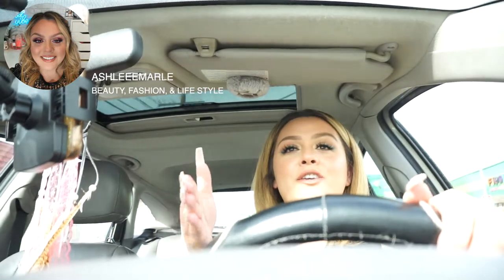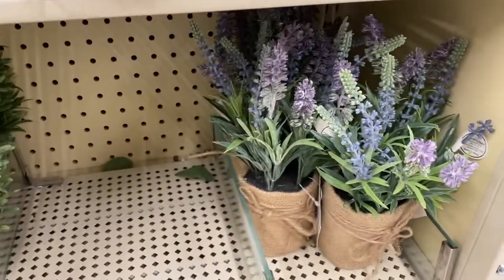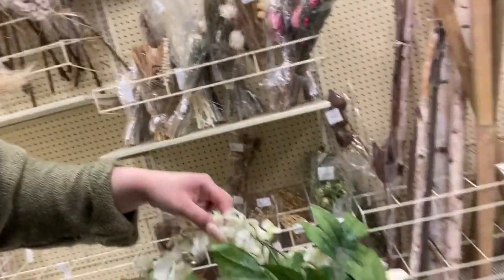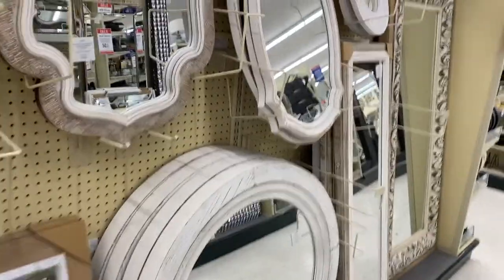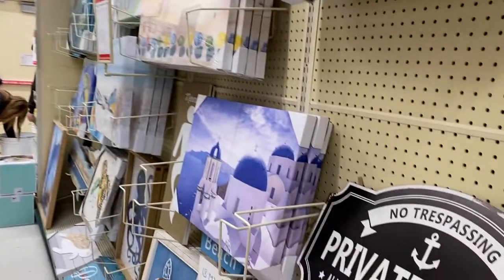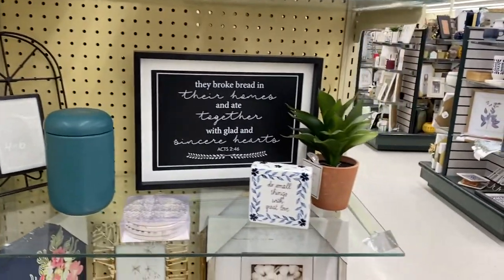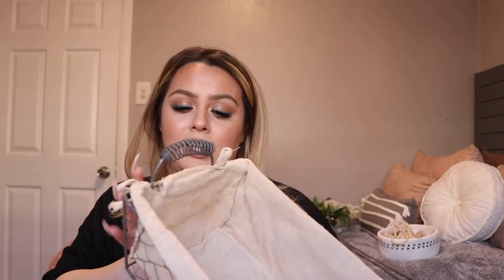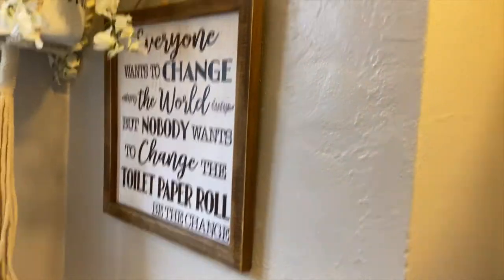HOW TO TRANSFORM A SMALL BATHROOM | SHOP WITH ME AT HOBBY LOBBY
In today’s video, I wanted to take you shopping with me at Hobby Lobby to find decor for my bathroom. I hope you enjoy shopping with me and transforming my small bathroom. If you are new to my channel what’s up!? My name is Ashley and I upload Beauty, Plus Size Fashion, and Life Style videos 3 times a week. I upload on Tuesday-Thursday-Saturday at 12:00pm Pacific time.

If you want to see more of me, follow me on:
Vlogging Channel: Ashleeemarletv

Camera I Use: Canon 80D
Lense: Canon EFS 18-135MM
Lense: Canon 50mm
Audio: Rode VideoMic Pro Plus